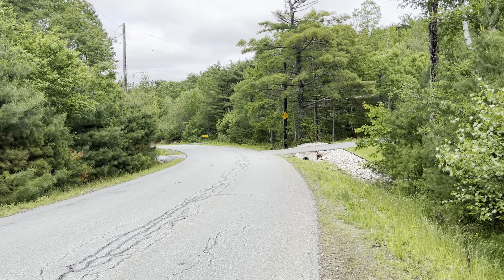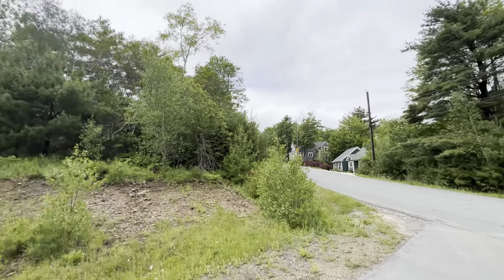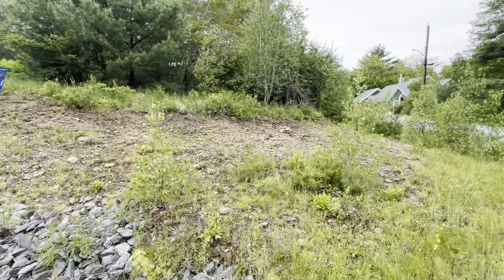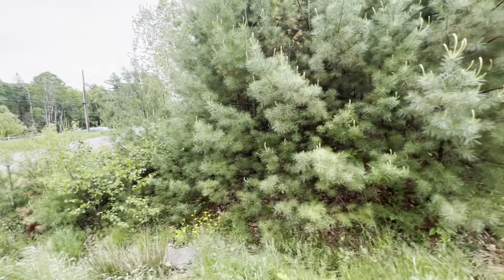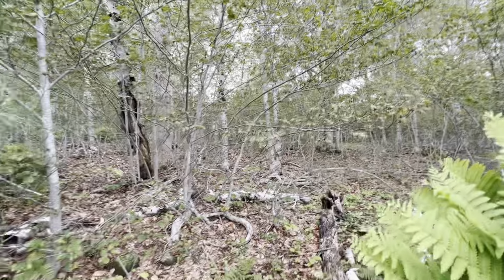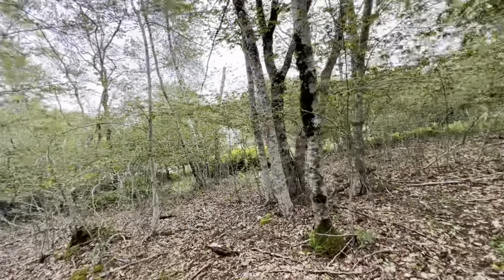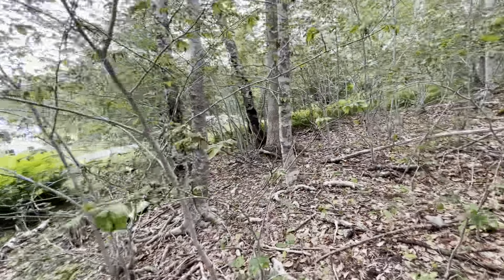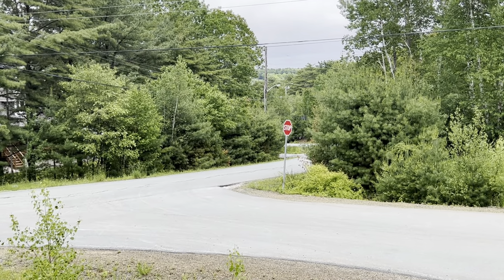1 The Plot